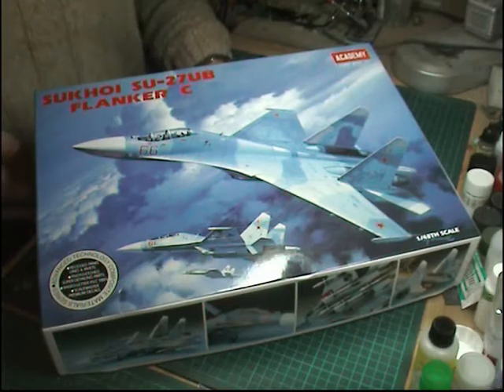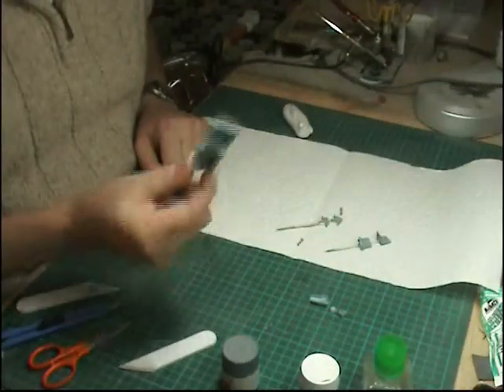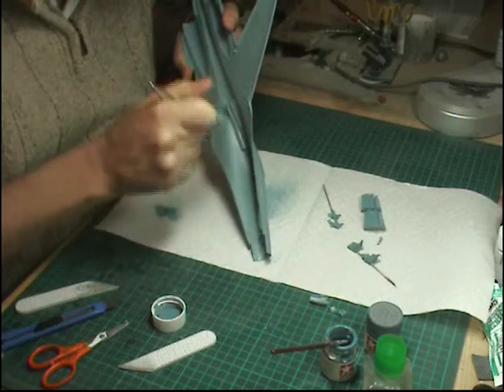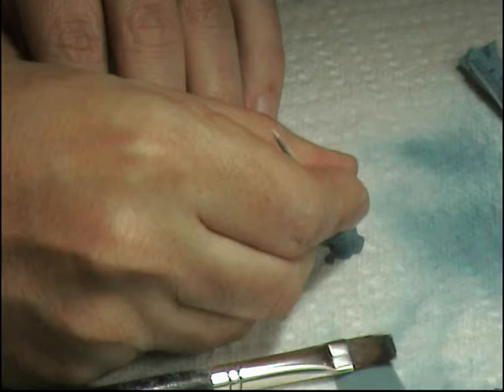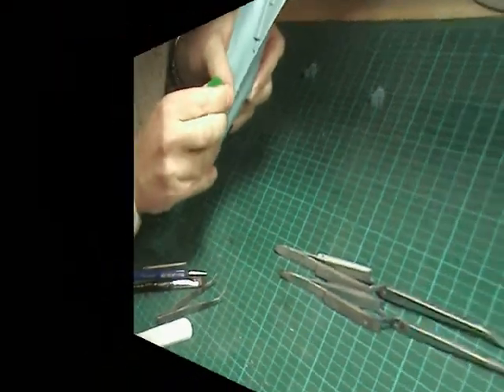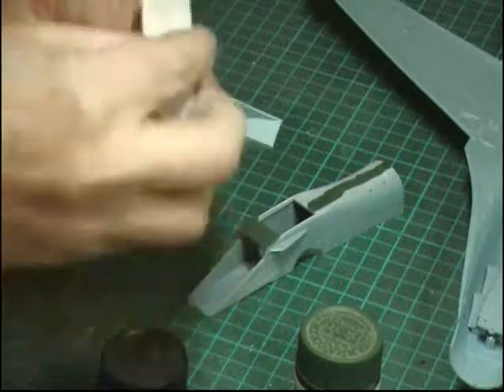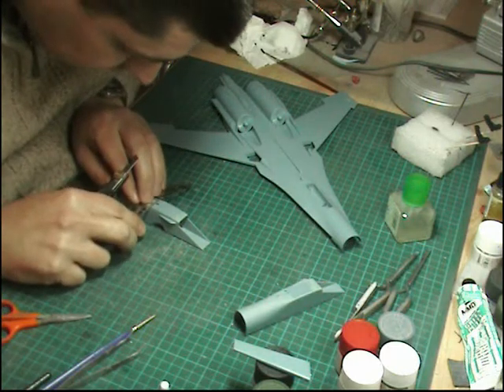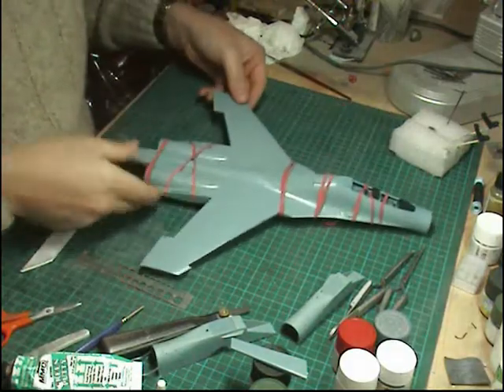Academy 1/48 SU-27UB Flanker Part 1 (Classic)